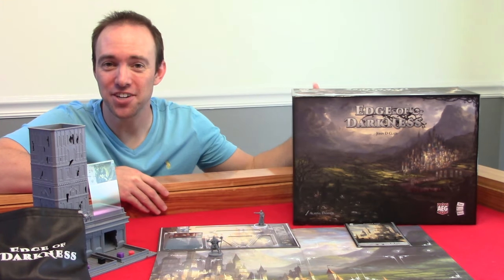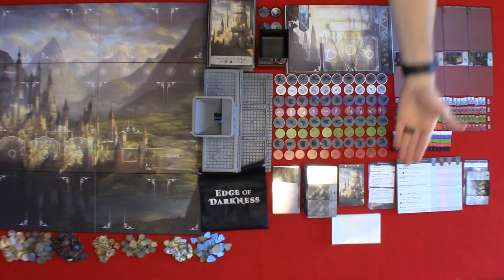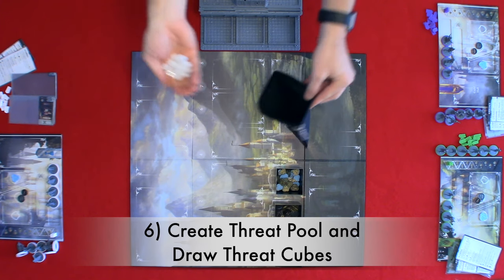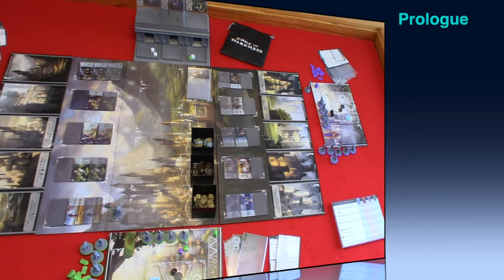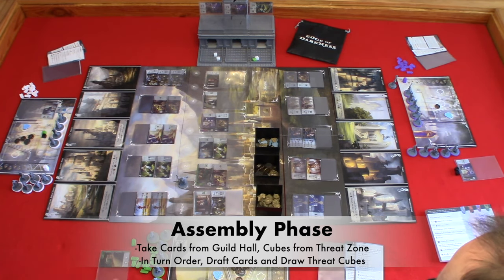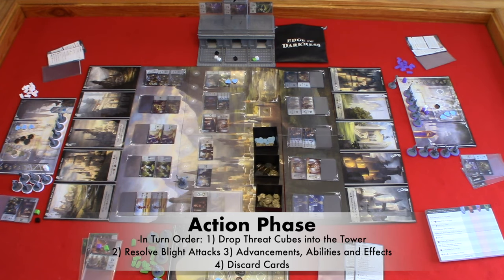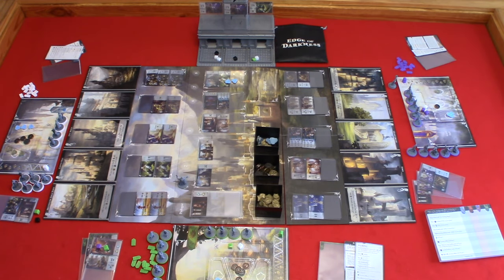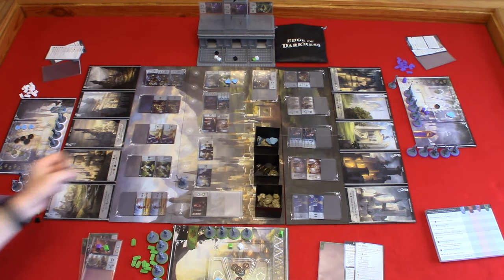Learn to Play: Edge of Darkness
This is a quick learn to play video about the board game Edge of Darkness.

Intro 0:00
Components 1:07
Setup 2:27
Gameplay 5:17